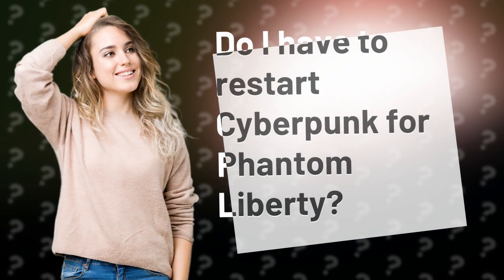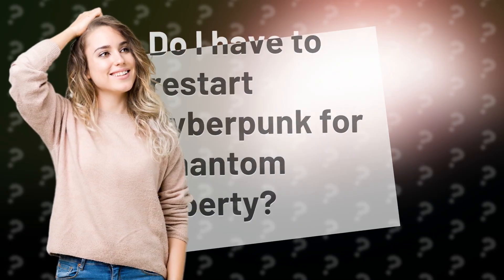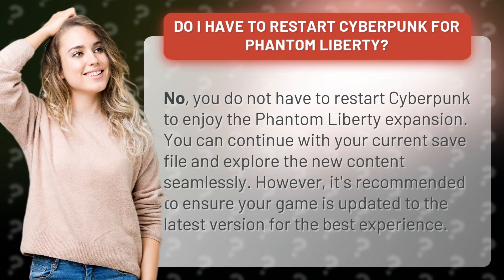Do I have to restart Cyberpunk for Phantom Liberty?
Seamless Integration: Cyberpunk Phantom Liberty Expansion • Phantom Liberty Expansion • Discover how to seamlessly enjoy Cyberpunk's Phantom Liberty expansion without restarting your game. Update to the latest version for the best experience!